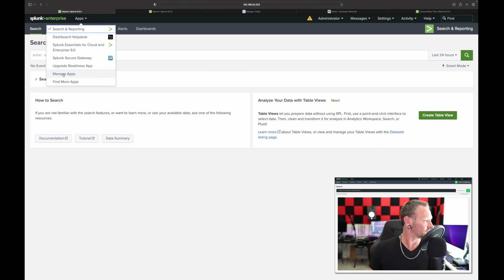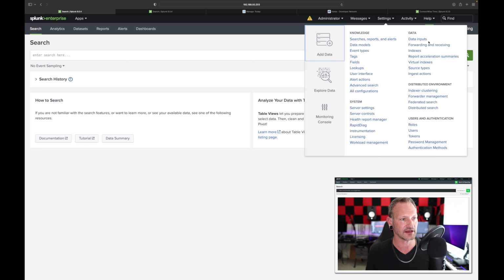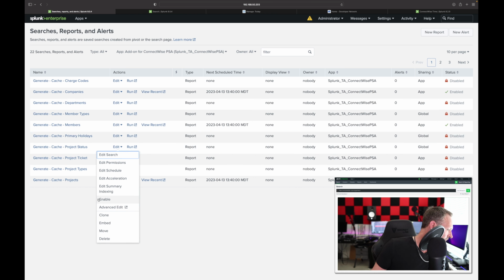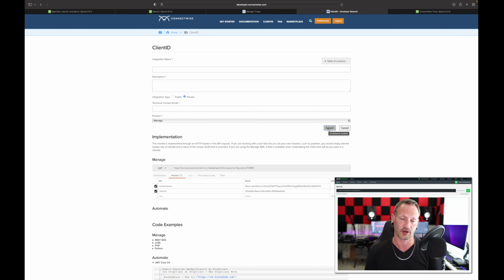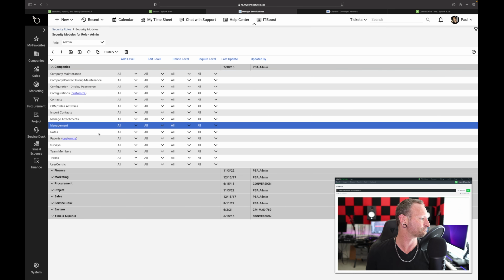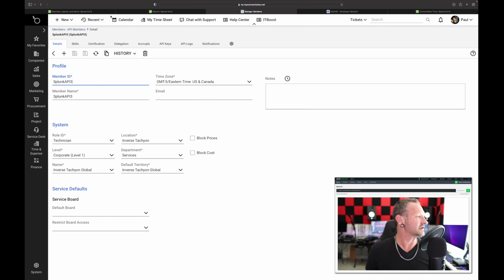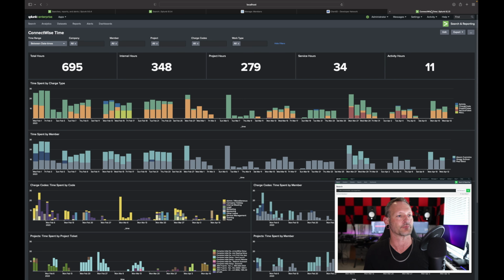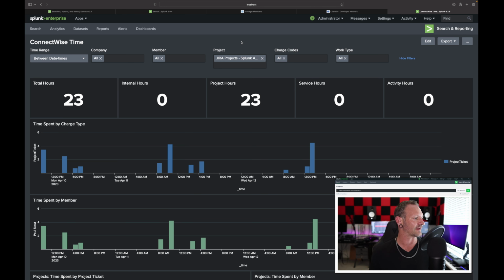Installing and Configuring the Splunk Add-On for ConnectWise PSA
Learn how to install and configure the Add-On forConnectWise PSA (formerly Manage), where to find the credentials toconfigure, and see a demo of the data!

Splunkbase URL when live.